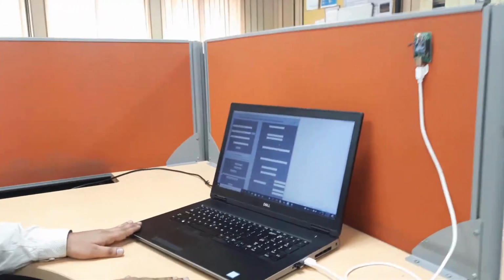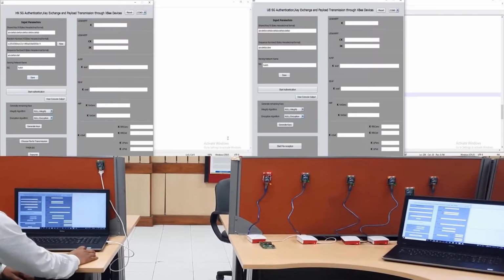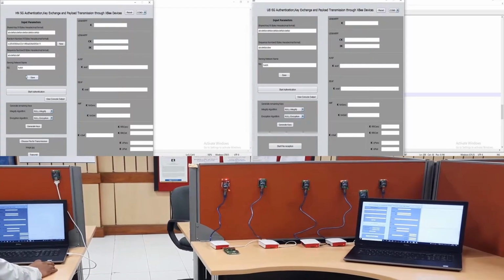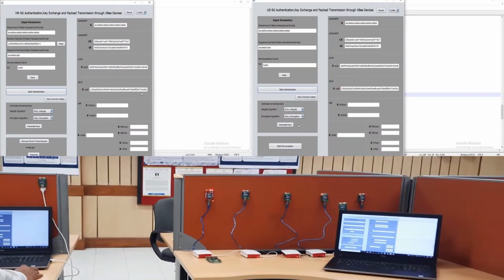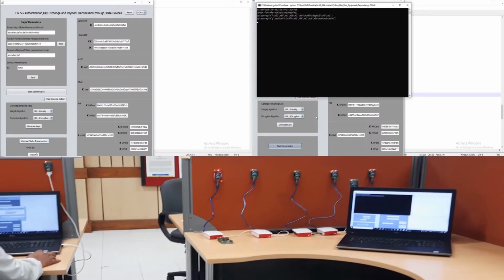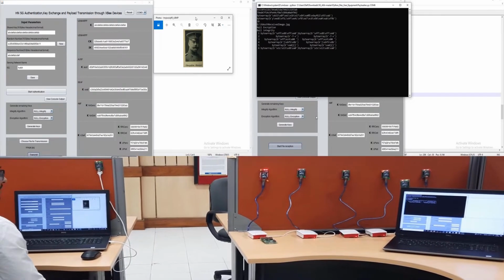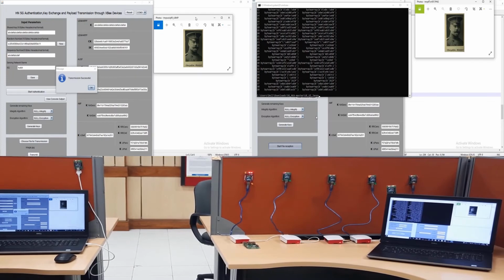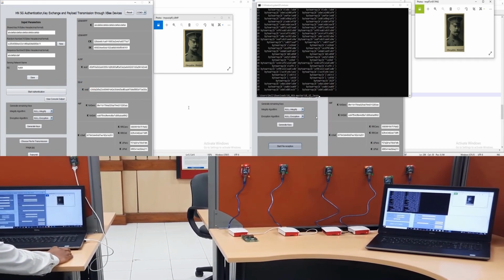Manish Bansal Demo1: Authentication Protocols Part 2 5G AKA